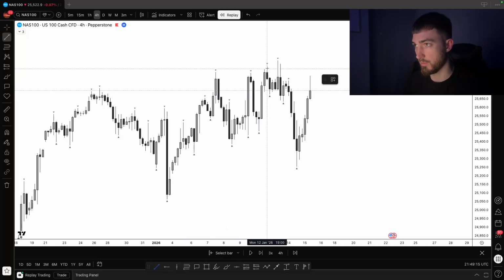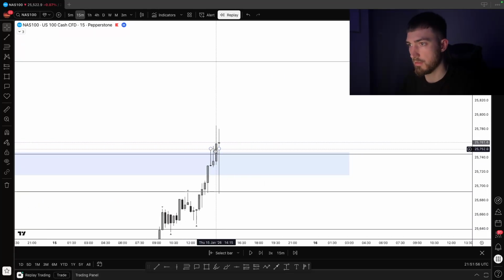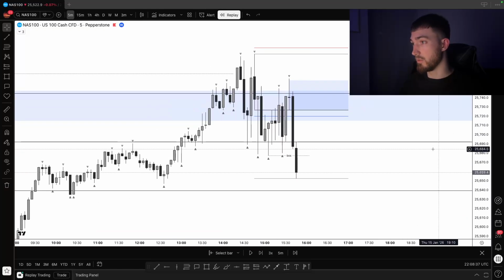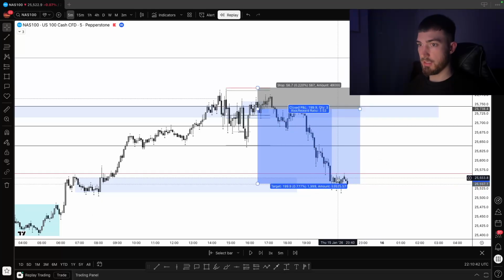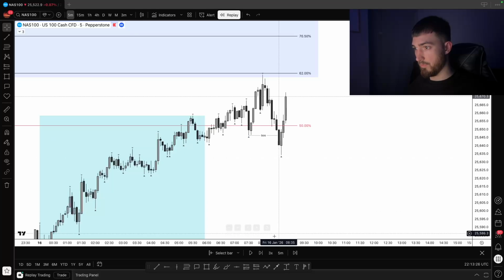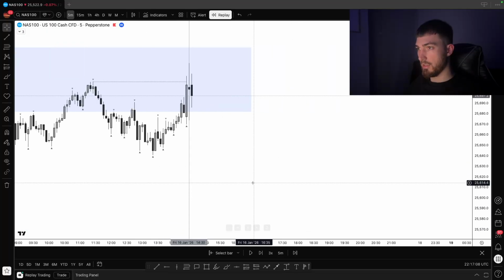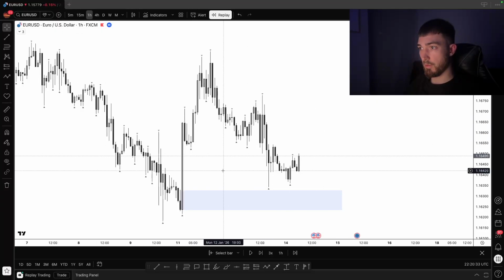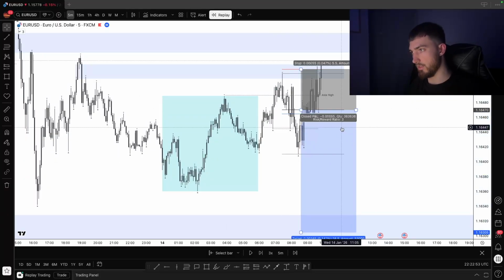Mechanical Trading NAS & EU (+4.5% Trade Recap: 14th-16th Jan26 )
A concise trade recap breaking down how I captured a 4.5% gain trading NASDAQ and EURUSD using a mechanical, rules-based strategy from January 14th–16th, 2026.